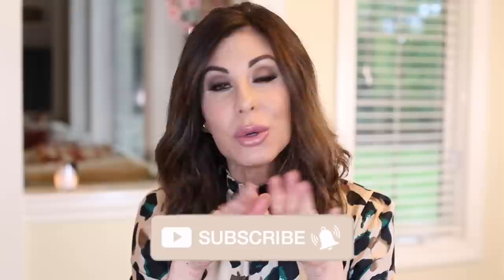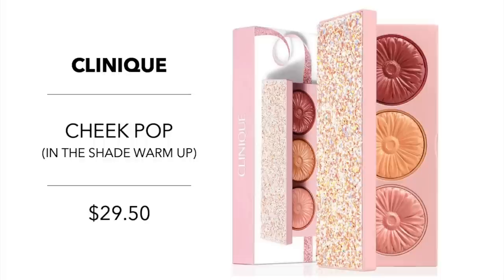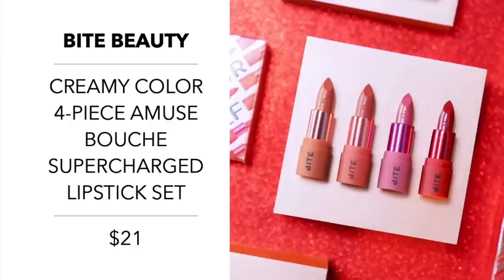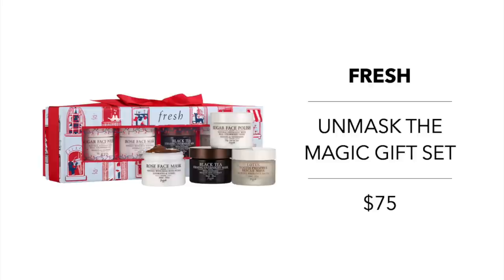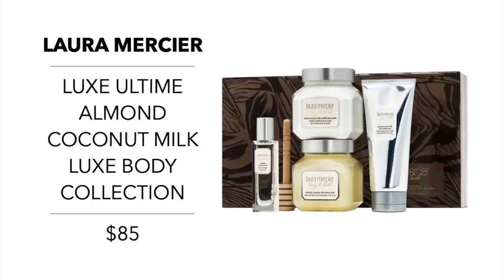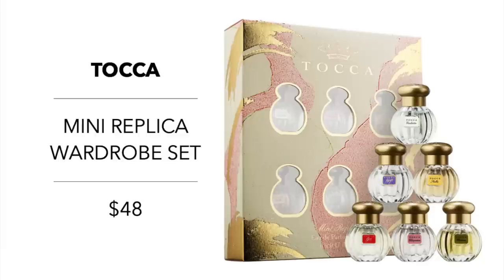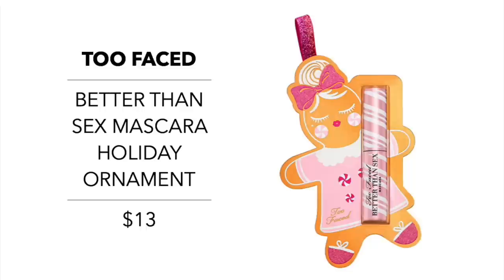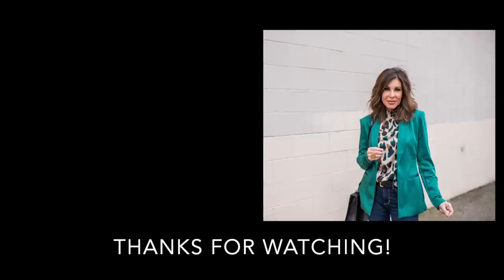Holiday Gift Sets | My 2019 Beauty Buying Guide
FOR IMAGES AND DIFFERENT PLACES TO SHOP EACH GIFT SET, PLEASE VIEW THE BLOG POST

Unless otherwise noted, everything is from ULTA. To shop these items from other stores, please view my blog post!

Benefit Queen of the Camp 4 piece Set
Benefit Minis Van Holiday Set
Benefit Babe on the Board Mini
Benefit Cheeky Camper Mini
Anastasia Blush Trios
Clinique Cheek Pop in Cool Down -(SEPHORA)
Clinique Cheek Pop in Warm up
Tarte 9 Ways to Shine Cheek Wardrobe
Kylie Holiday Face Palette
Lancome Holiday Highlighter Palette
Bite Beauty All Agave 3-piece Lip Care Set - (SEPHORA)
Laneige Kiss Me Day & Night at $18 - (SEPHORA)
Laneige Kiss Me at Midnight - (SEPHORA)
Fresh Sugar Lip Legends Gift Set - (SEPHORA)
Bite Beauty Creamy Color 4-Piece Amuse Bouche Supercharged Lipstick Set - (SEPHORA)
Charlotte Tilbury Hot Lips 2 Mini Lip Set - (SEPHORA)
Charlotte Tilbury The Gift of Pillow Talk Lips Duo - (SEPHORA)
First Aid Beauty Fablantis - (SEPHORA)
Fresh Travel Size Soy Face Cleanser & Sugar Lip Treatment Set - (NORDSTROM)
Laura Mercier Luxe Ambre Vanille Skin Care Set - (NORDSTROM)
Laura Mercier Luxe Almond Coconut Milk Skin Care Set - (MACYS)
L'occitane Holiday Kit to Share - (SEPHORA)
Philosophy Sweetest Party Favors 4 Piece Set
Sephora Collection Wash & Treat Shower Cap Set - (SEPHORA)
Moroccon Oil Beauty Vault - (SEPHORA)
Olaplex Holiday Hair Fix Set - (SEPHORA)
Maison Margiela 'Replica' Deluxe Mini Coffret Set - (SEPHORA)
Tocca Mini Replica Wardrobe Set - (SEPHORA)
Nars Softcore Mini Blush +Balm Set - (SEPHORA)
Nest Festive Votive Trio Set - (SEPHORA)
Nest Holiday and Birchwood Pine Scented Votive - (SEPHORA)
Clinique Beauty Bauble Set
Better Than Sex Mascara Ornament
Yes, She Can Holiday Blotting Linens

// OUTFIT + BEAUTY //

- Eye Shadow in 'Loaded'
- Blush in '99 Rose Petale'
- Lip Pencil 'Pale Mauve'
- Lipstick in 'Surely Pink'
- Lip Topper in 'Angelic'